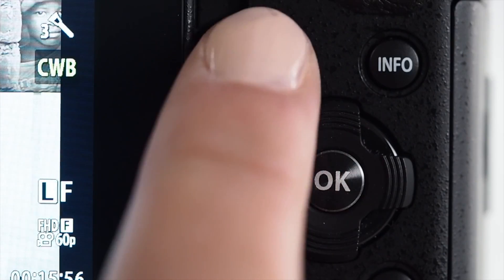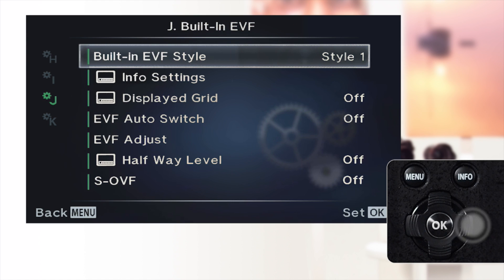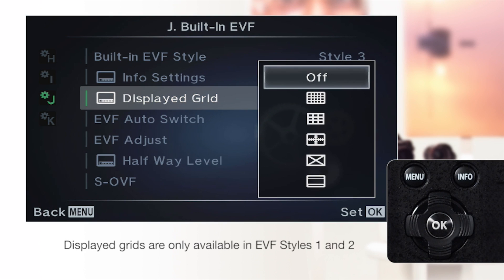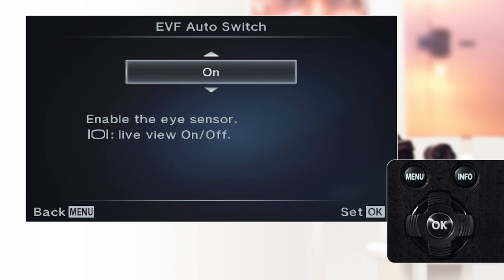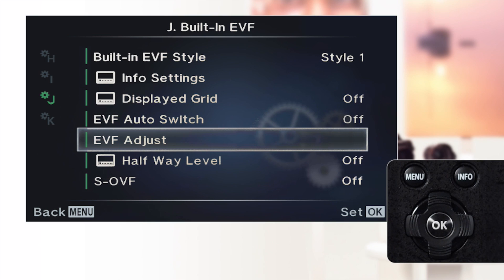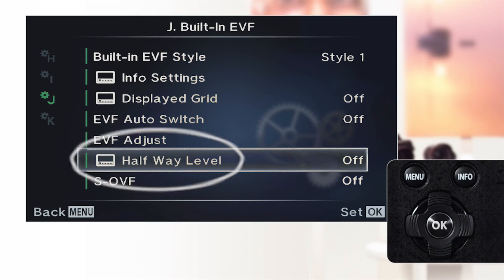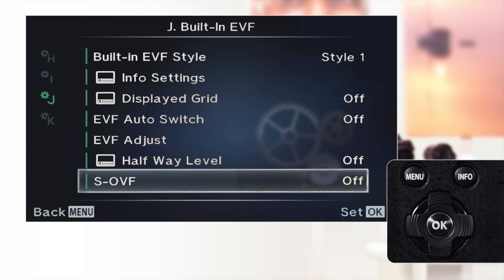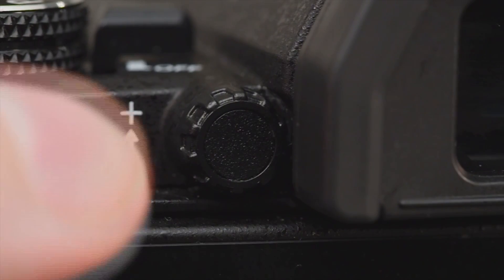Olympus Tech | Electronic Viewfinder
Learn the significant advantages of the Electronic Viewfinder on Olympus Cameras